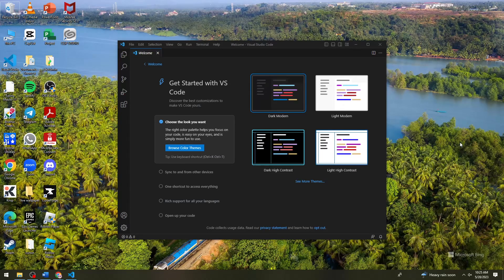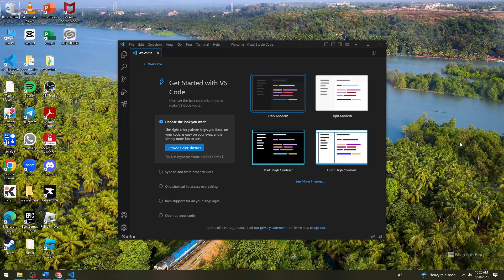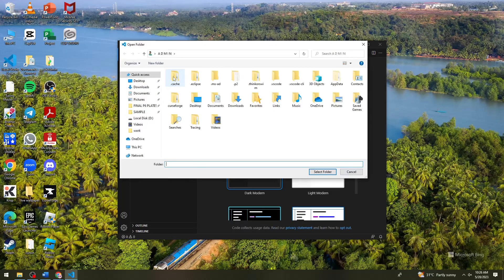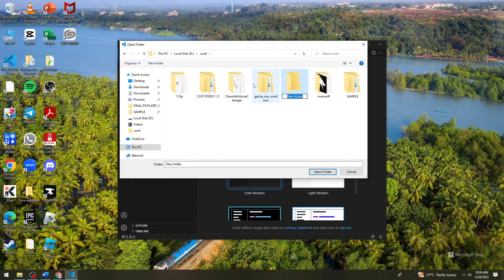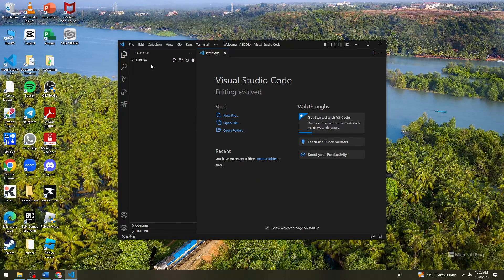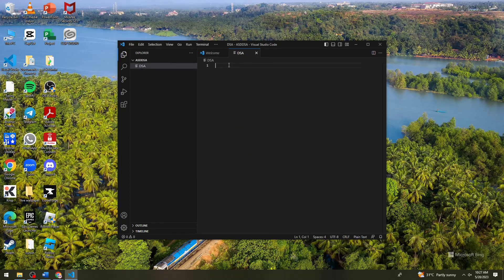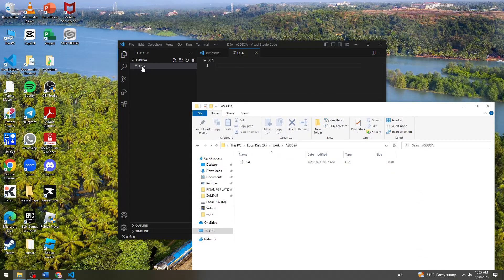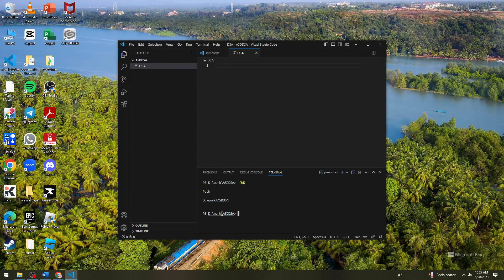How To Create New Project in Visual Studio Code (2024 Guide)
Learn How To Create New Project in Visual Studio Code (2023 Guide).In this guide, you will learn how to create a new project in Visual Studio Code. Visual Studio Code is a popular code editor used for various programming languages and project types. Follow these steps to create a new project:

Launch Visual Studio Code: Open the Visual Studio Code application on your computer.

Create a New Folder: Decide on a location where you want to create your project. You can choose an existing folder or create a new one specifically for your project. Right-click on the desired location and select "New Folder" from the context menu. Give the folder a name that represents your project.

Open the Folder in Visual Studio Code: In Visual Studio Code, click on "File" in the top menu and select "Open Folder" from the dropdown menu. Navigate to the folder you created in the previous step and click "Open."

Set Up Workspace (Optional): If you want to create a workspace for your project, go to the "File" menu and select "Save Workspace As." Choose a name for your workspace file and save it in your project folder. This step is optional but can be useful if you want to manage multiple related projects together.

Create Project Files: In the Visual Studio Code sidebar, you will see the folder structure of your project. Right-click on the root folder or any subfolder where you want to create your files, select "New File," and give the file a name with the appropriate file extension for your programming language (e.g., .html, .css, .js, .py, etc.). Repeat this step for any additional files you need.

Start Writing Code: Double-click on the file you want to start working on, and it will open in the main editor window of Visual Studio Code. Begin writing your code or add the necessary content to your project files.

Customize Your Project (Optional): Depending on your project's requirements, you may need to install extensions or configure specific settings. Explore the Visual Studio Code marketplace to find and install extensions that enhance your coding experience or add functionalities specific to your project.

Save and Run Your Project: As you make changes to your project files, make sure to save them by clicking "File" and then "Save" or using the keyboard shortcut (e.g., Ctrl+S for Windows or Command+S for Mac). To run your project, refer to the specific instructions for your programming language or framework. This may involve running commands in the integrated terminal or using Visual Studio Code's built-in debugging tools.

By following these steps, you can create a new project in Visual Studio Code, set up the necessary files and folders, customize your project as needed, and start writing code for your desired programming language or framework. Remember to save your project files regularly and refer to the appropriate documentation or resources specific to your project requirements.